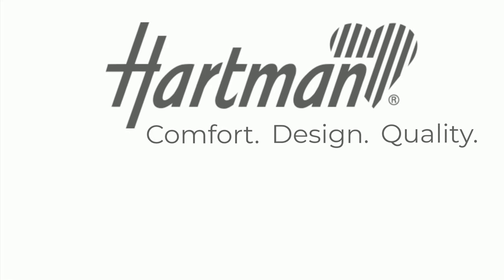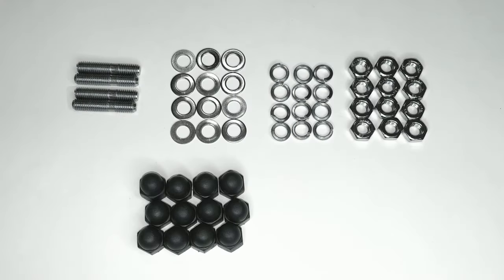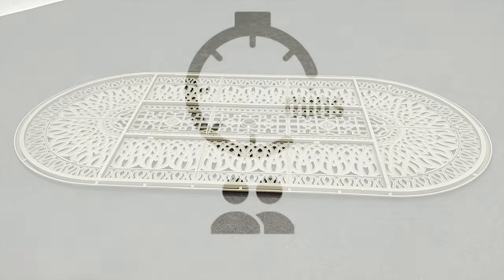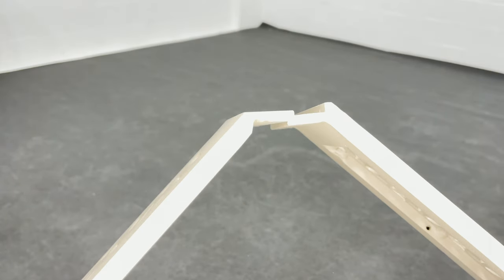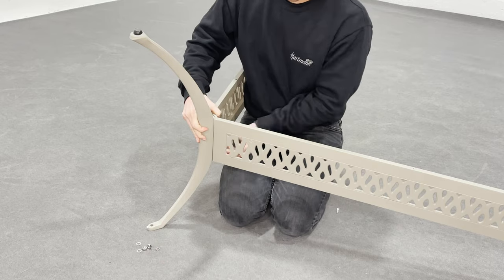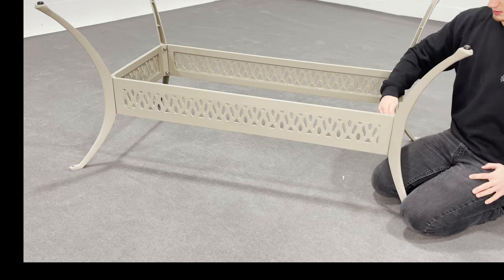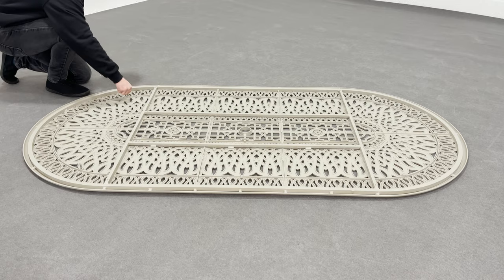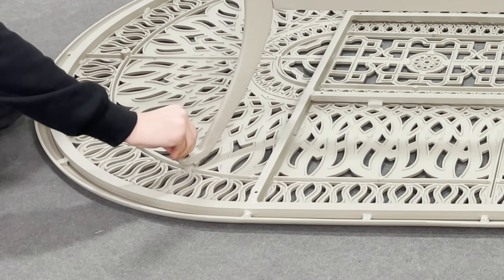Amalfi Oval Table Assembly Guide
The Amalfi 6 Seater Oval Dining Set will be the answer to all your al fresco gatherings. Made from cast aluminium, the set can be left outside all year long! Set includes 6 permeable Weatherready cushions, 3m round parasol and 15kg parasol base.